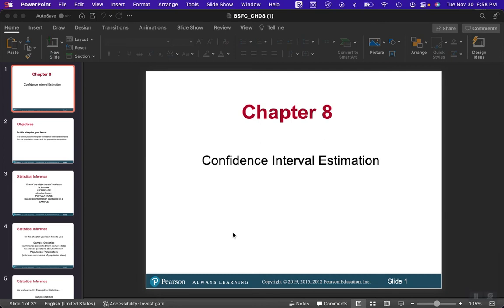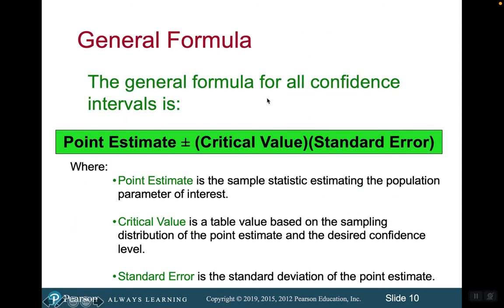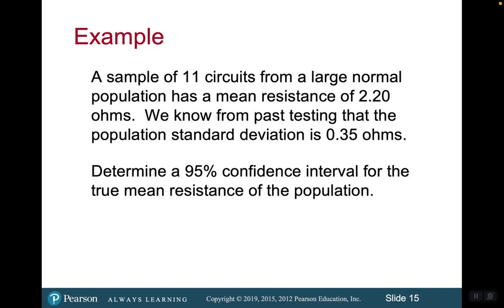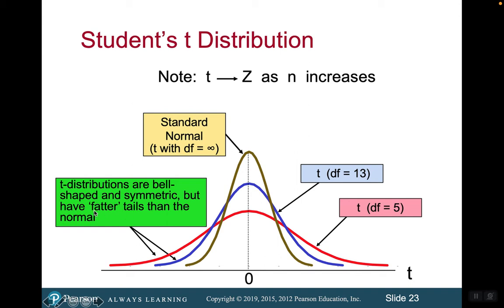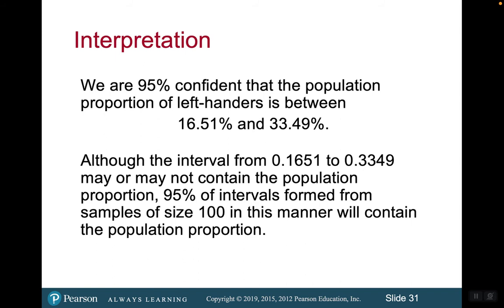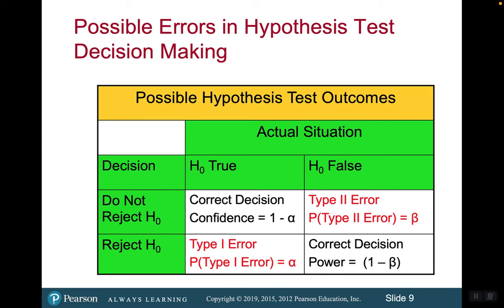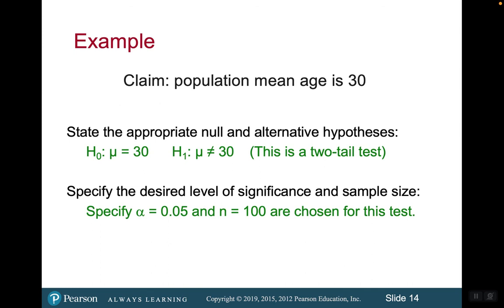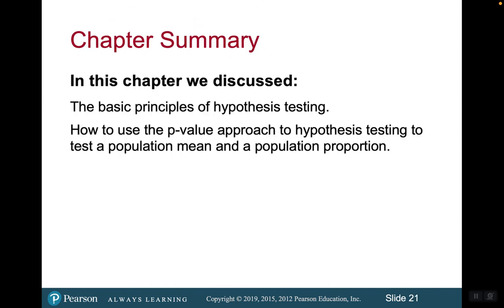BUS202 Video Chapter 8 9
BUS202 Lecture for Chapter 8 & 9